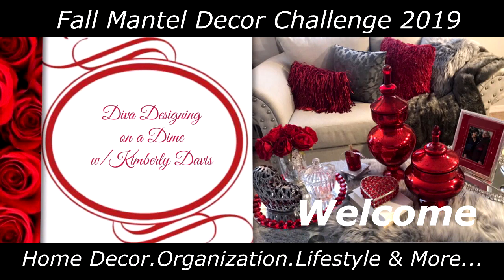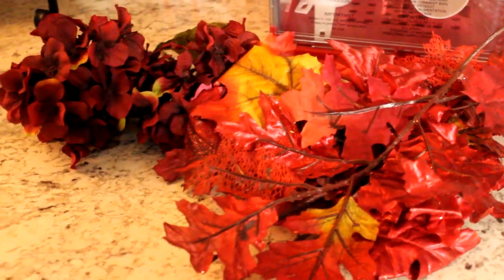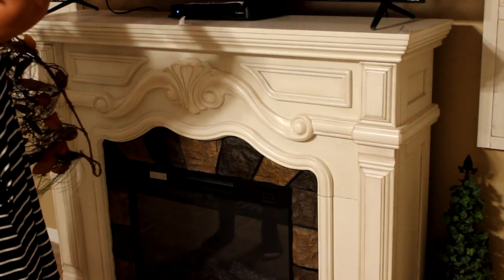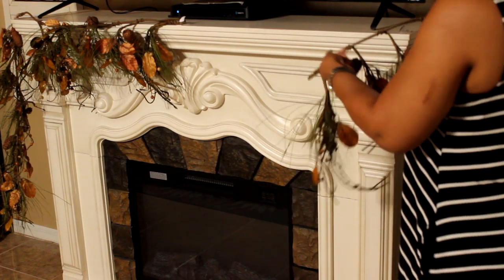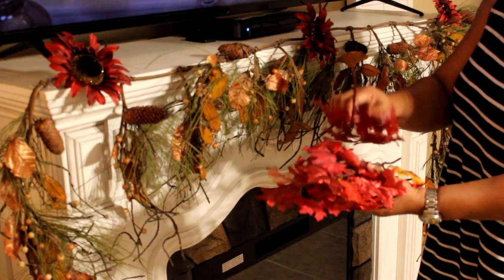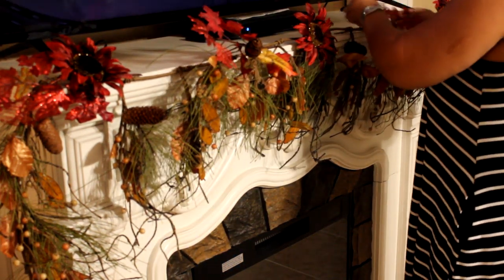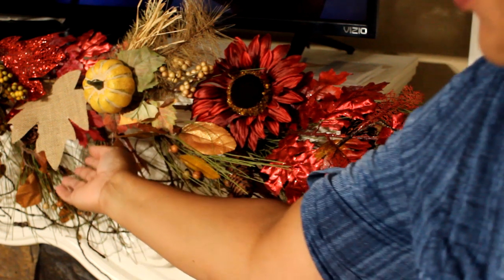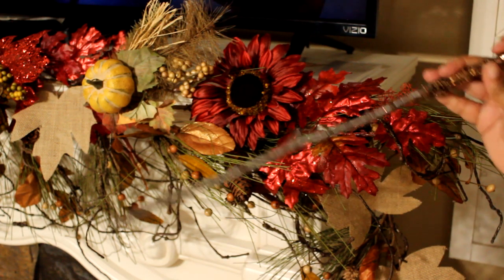Fall Mantel Decor Challenge 2019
Fall Mantel Decor Challenge 2019 | Decorate with Me

Hello Luvs,
Today, I am participating in The Fall Mantel Décor Challenge 2019, Hosted by Creatively MsMe with Stephanie! Please go over to Stephanie's channel (The link will be listed below) and check out the playlist of participants!

(Creatively MsMe with Stephanie's Channel)

To send correspondence or packages to Diva Designing on a Dime w/Kimberly Davis, please email and ask for mailing address!!!

(Amazon Influencer Program/Store)